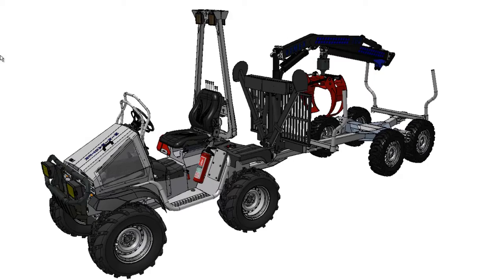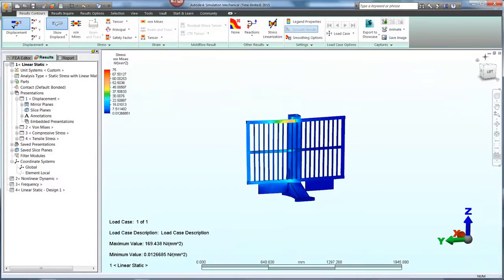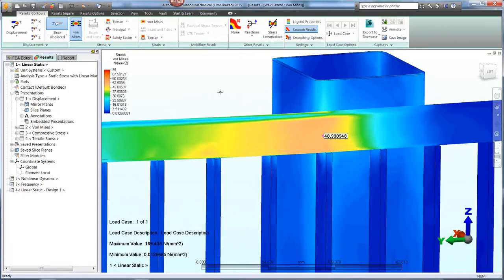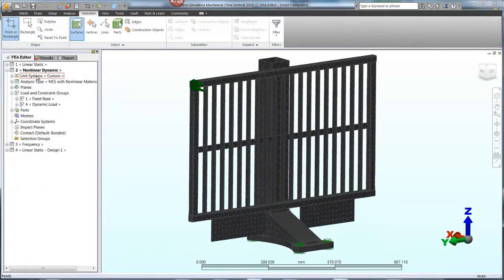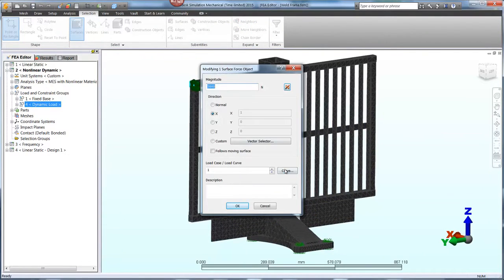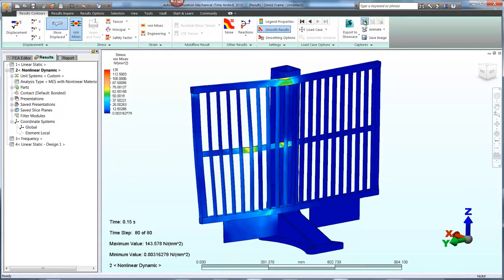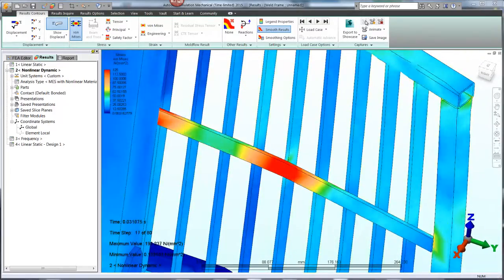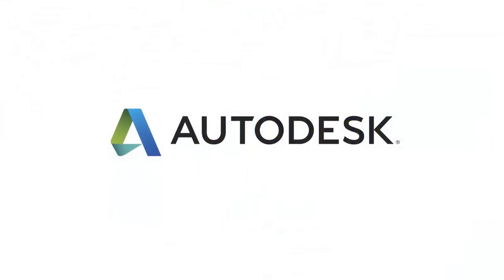Advanced Mechanical Event Simulation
Learn about some of the advanced solutions offered by MES in Autodesk Simulation Mechanical.